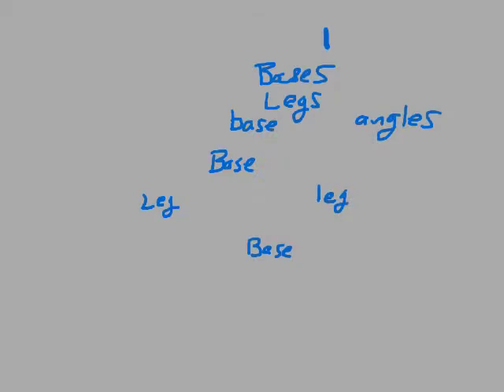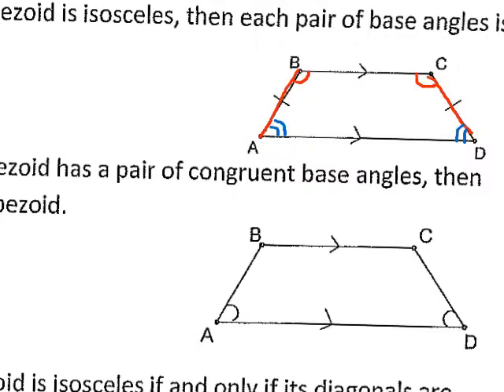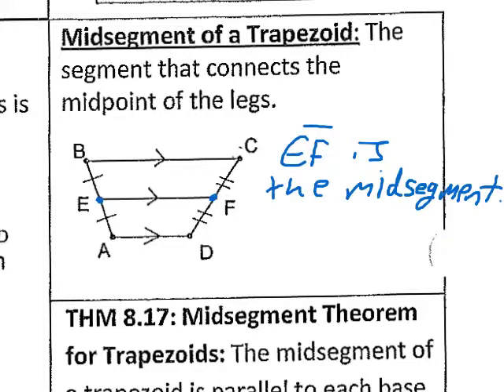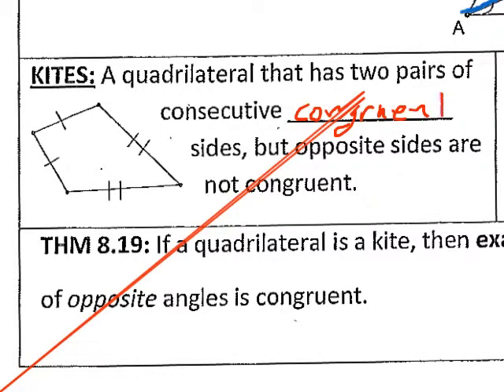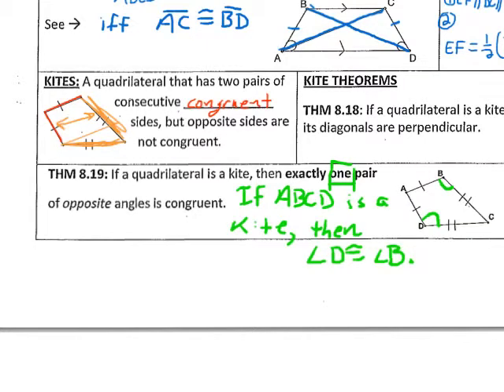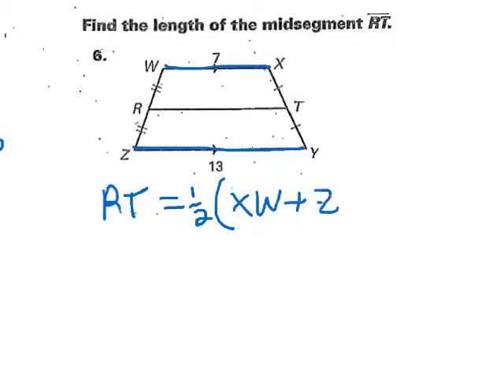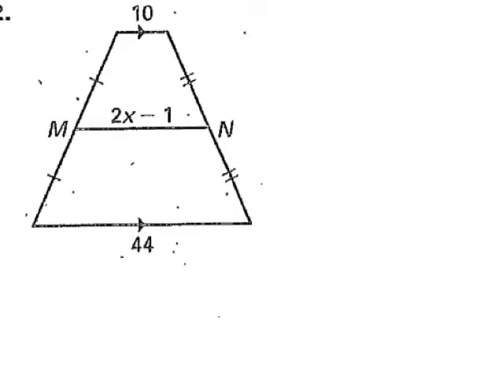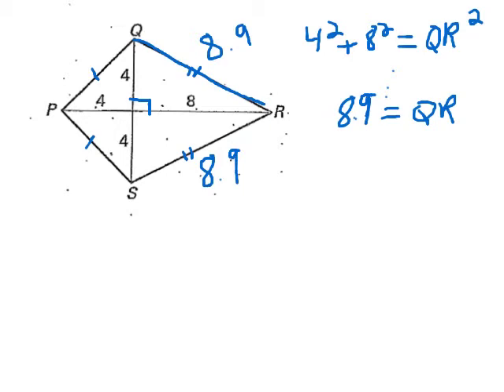Sect. 8.5 Lesson